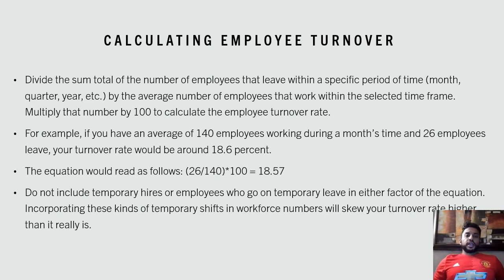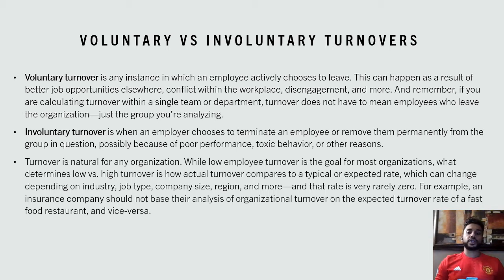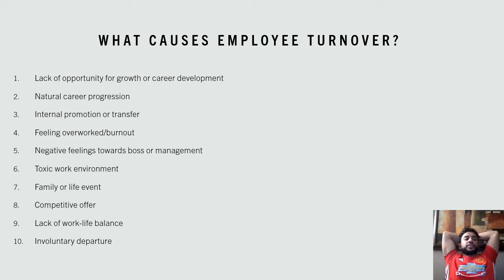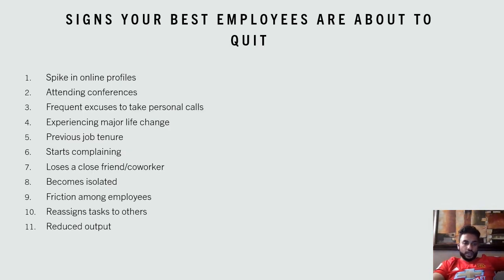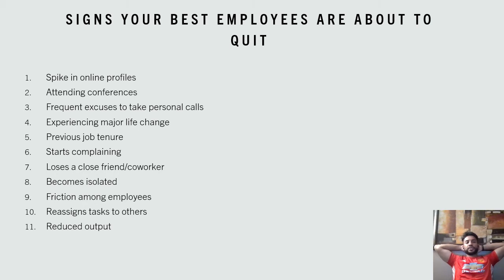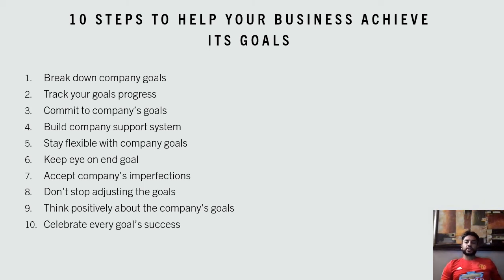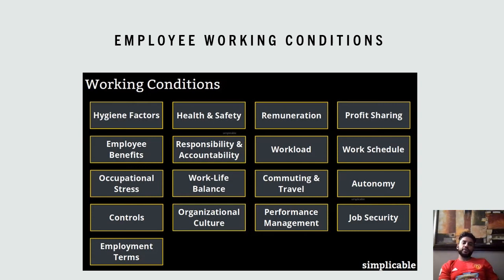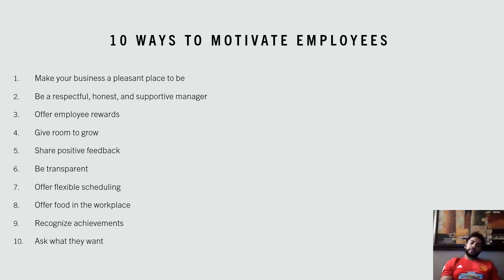Intro to Human Resources - Week 3 Slides